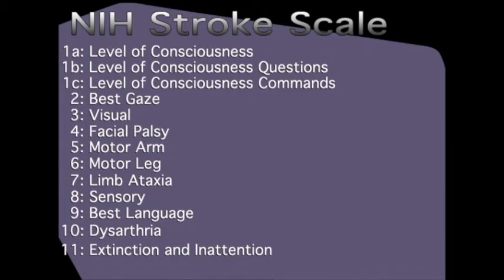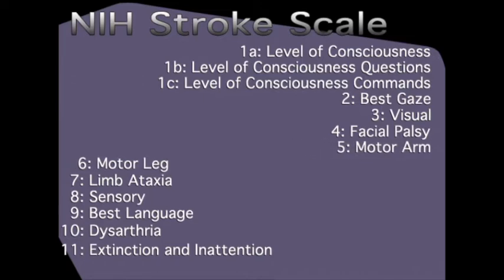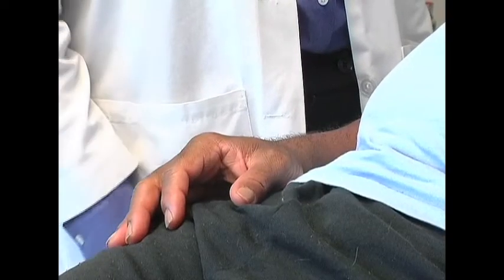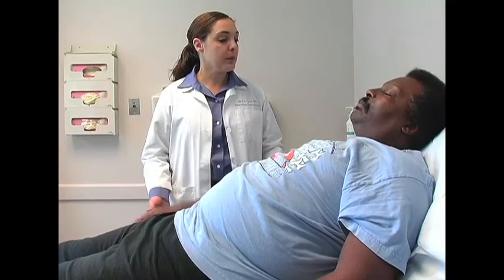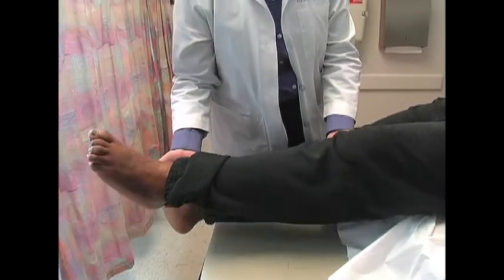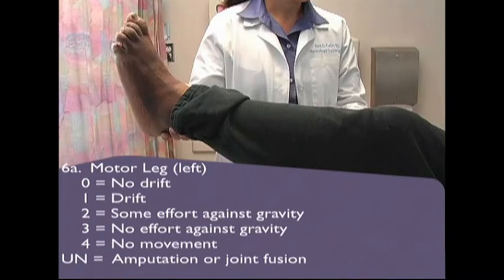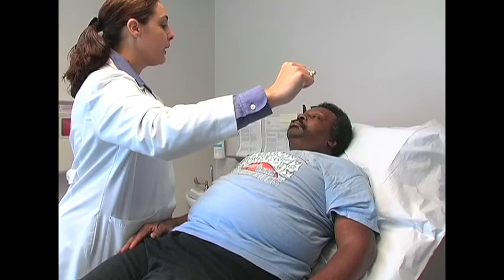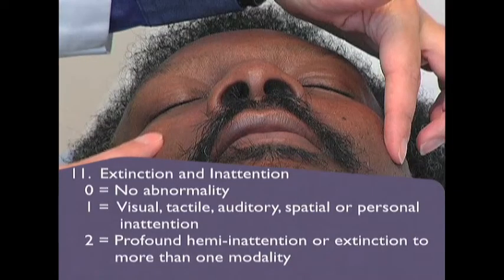NIH Stroke Scale